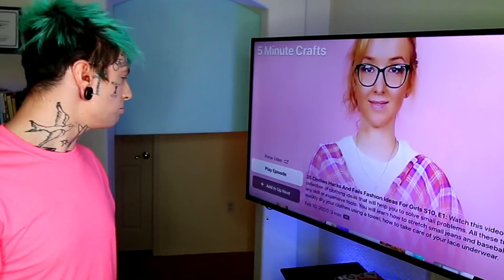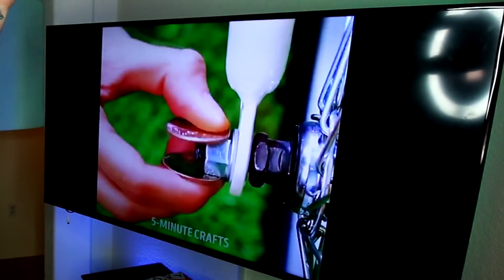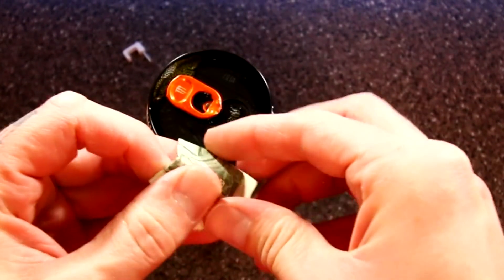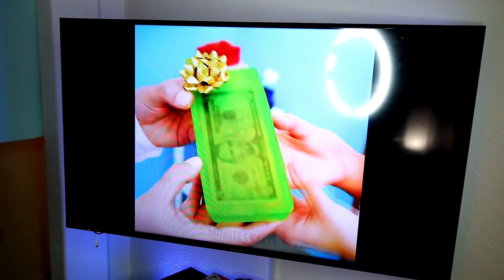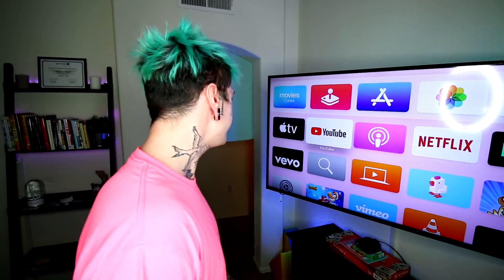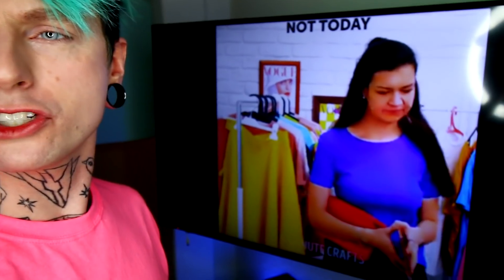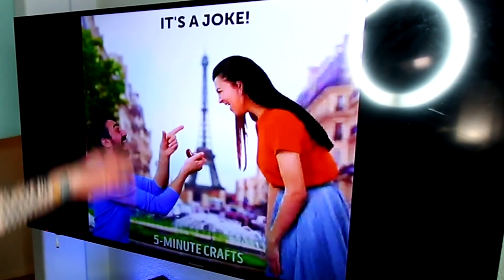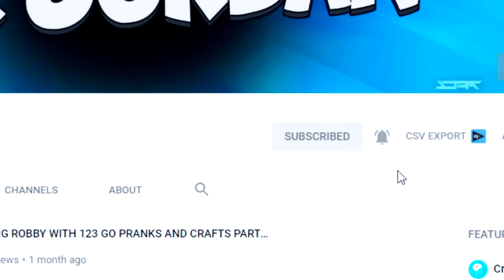5 MINUTE CRAFTS Teaches How To Spend Your Stimulus Check! (Simple Money Hacks)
Today is a DIY craft video from 5 Minute Crafts!

The products I use can be found on Amazon